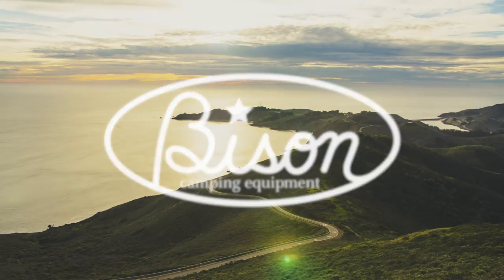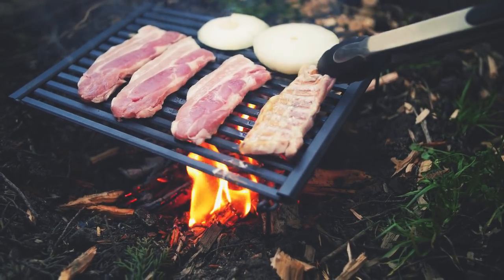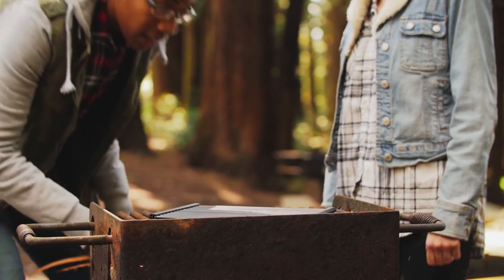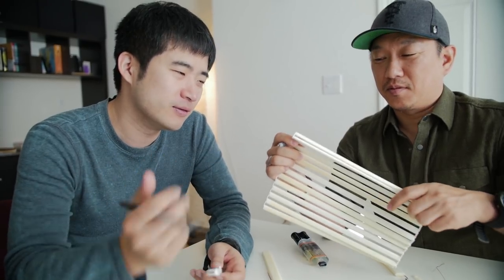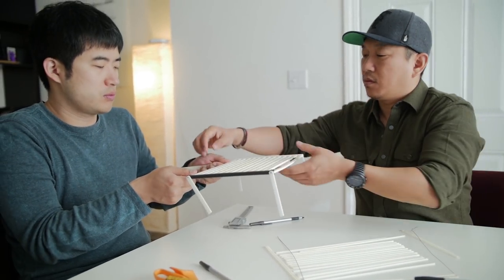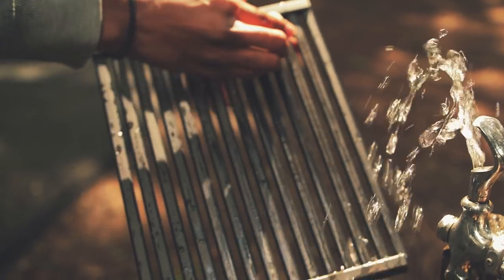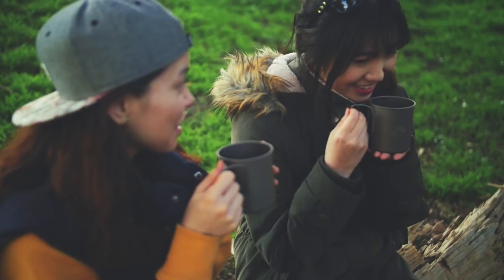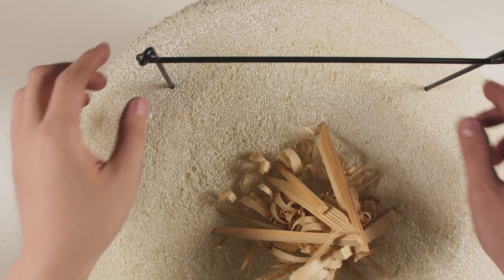'BISON' Rolling BBQ Grill for Kickstarter Main Video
'BISON' will launch Kickstarter campaign next week.
We are on Kickstarter campaign.